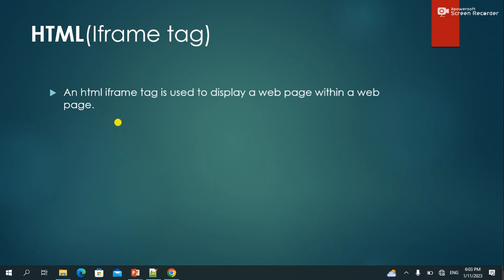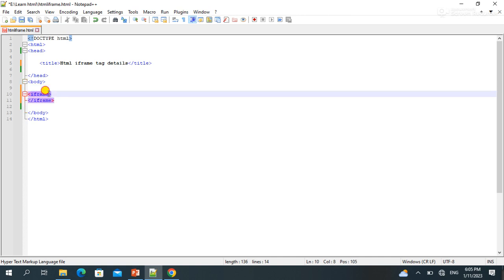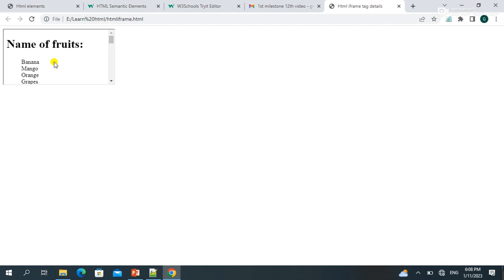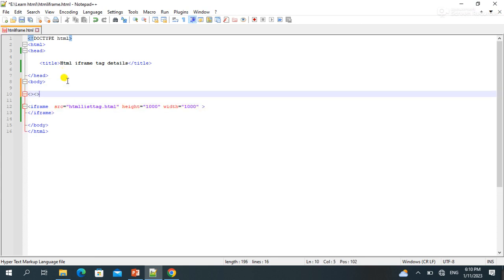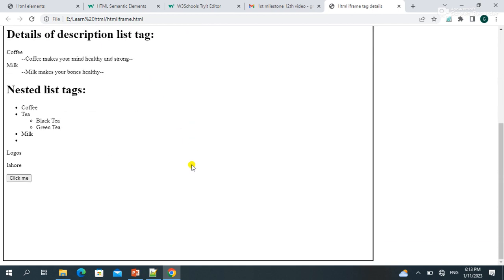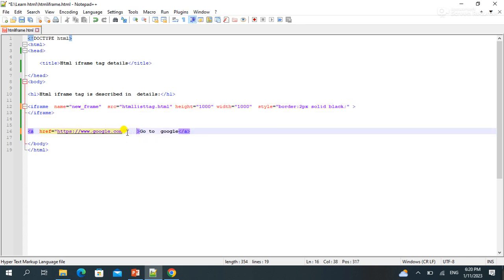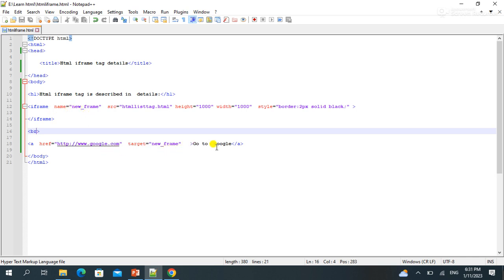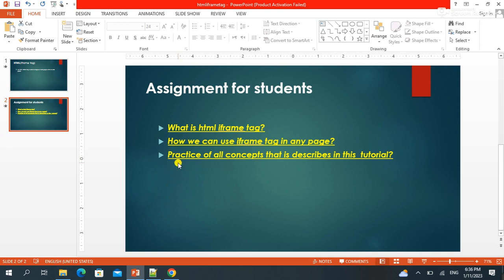15-Html Iframe tag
This video tells about how we can use iframe tag in html.